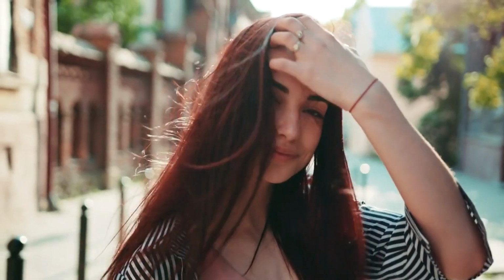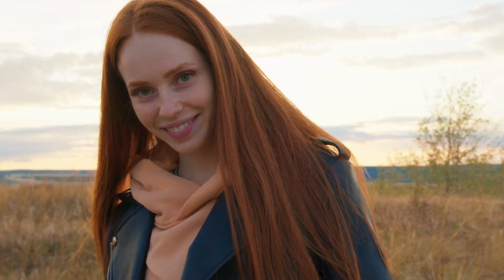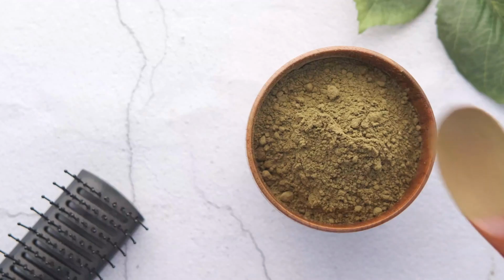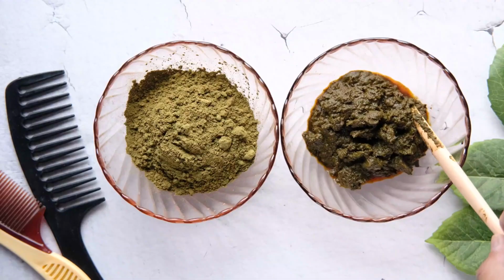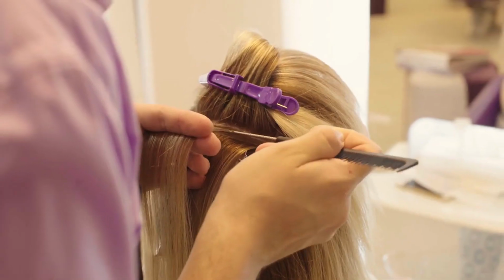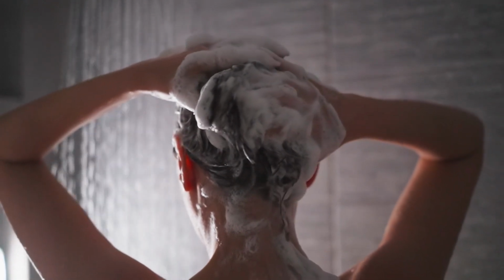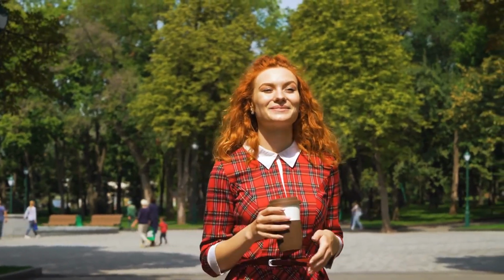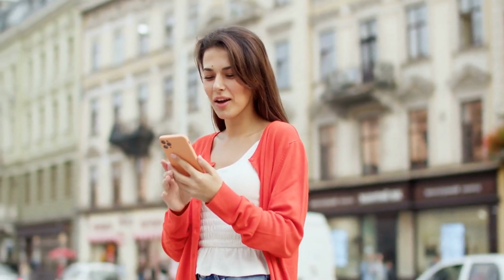Ride the Trend: DIY Cowboy Copper Hair Secrets Revealed!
GlamGuide is your ultimate destination for unlocking the secrets to timeless beauty and radiant health in the most straightforward and accessible manner. Our channel is dedicated to empowering individuals with the knowledge and tools they need to look and feel their absolute best, effortlessly.
🌟 Welcome to “Ride the Trend: DIY Cowboy Copper Hair Secrets Revealed!” 🌟 In this video, we're diving into the eclectic world of DIY hair color, focusing on how you can achieve that gorgeous, sought-after cowboy copper tone using only natural ingredients! Are you ready to transform your look with ingredients you can find right at home? Let's get started!
👩‍🎤 **WHAT WE'RE DOING:Today, I'll guide you through a step-by-step process to mix and apply a unique blend of henna, coffee powder, cinnamon powder, and coconut oil. This mixture not only gives you a vibrant copper tone but also nourishes your hair deeply.
👁️‍🗨️ WHY THIS MIX?
• Henna: Adds a natural reddish hue and strengthens hair.
• Coffee Powder: Provides depth and darkness, enriching the copper tone.
• Cinnamon Powder: Lightens hair naturally and adds a pleasant scent.
• Coconut Oil: Acts as a carrier oil, ensuring your hair doesn't just look good but feels soft and healthy too!

Which hair types work best, how long to keep the mixture on, and safety tips when working with natural dyes—everything will be covered! Plus, stay till the end for some pro tips on maintaining the color and ensuring your hair remains in the best condition.